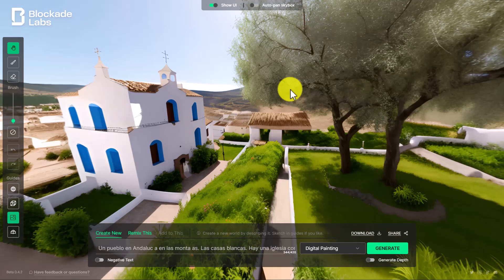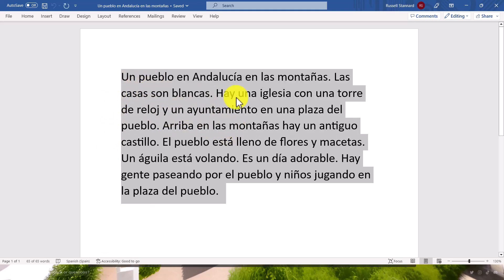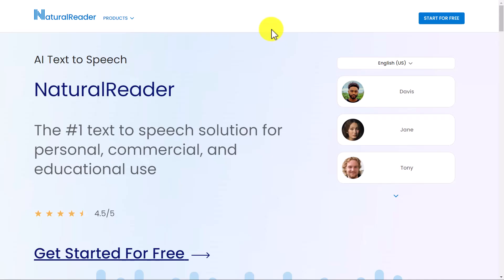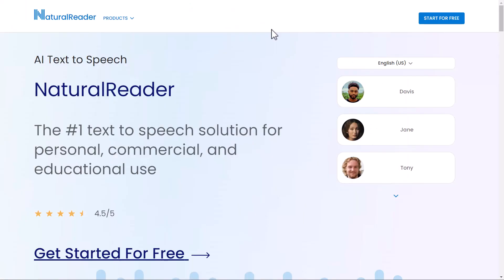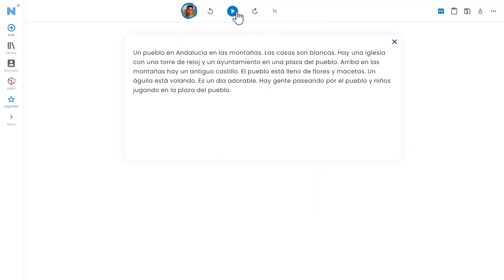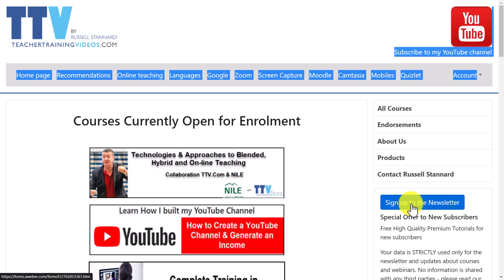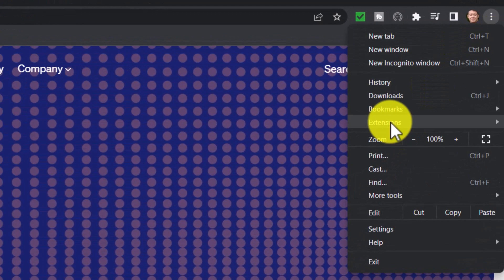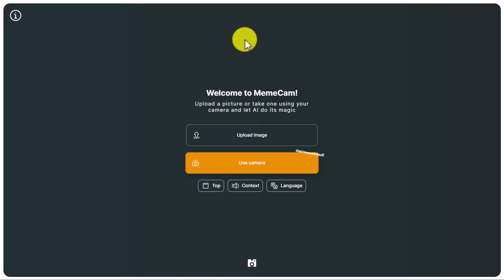FREE AI Tools for Language Learning- Tested in Class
Check out these FREE AI tools for language learning, tested in the classroom to enhance student engagement and success!

00:00 AI Tools for language teachers - Introduction
01:13 AI Tools- Great tool for vocabulary building, writing and speaking
04:17 AI Tools- Amazing tool for listen and pronunciation work
09:16 AI Tools- Talk to ChatGPT
12:03 AI Tools- Meme generator
13:40 Thanks for watching

Welcome to our groundbreaking video on harnessing the power of Artificial Intelligence (AI) to enhance language learning! In this tutorial, we will delve into the world of cutting-edge AI technologies that are revolutionizing the way teachers deliver language lessons, making them engaging, interactive, and captivating for students.

With the rapid advancements in AI, educators now have a vast array of tools and techniques at their disposal to create immersive language learning experiences. This video aims to equip teachers with the knowledge and skills needed to leverage AI technologies effectively in their classrooms, ultimately transforming the way students acquire new languages.

Throughout the video, we will explore a multitude of AI-driven applications that empower teachers to create dynamic and personalized language lessons. From speech recognition and natural language processing to machine translation and sentiment analysis, we will uncover the possibilities that AI offers for language instruction.

Discover how AI-powered virtual assistants can assist teachers in providing real-time feedback, pronunciation correction, and contextual understanding to students. Witness the power of AI chatbots in simulating authentic conversations, facilitating practice sessions, and adapting to individual learning styles.

Furthermore, we will showcase the implementation of AI in language assessment, enabling educators to evaluate students' progress more efficiently and accurately. Explore how AI algorithms can analyze linguistic patterns, detect errors, and provide instant feedback, fostering a continuous learning process.

The video will also shed light on the integration of AI technologies in language learning platforms, gamifying the educational experience. Explore interactive language learning apps that employ AI-driven algorithms to tailor lessons, adapt difficulty levels, and provide personalized recommendations, captivating students and fostering their motivation.

Join us on this educational journey as we explore the realm of AI technologies designed to empower language teachers and enhance language learning outcomes. Discover the transformative potential of AI in the classroom, as we bridge the gap between traditional teaching methods and the exciting possibilities presented by AI.

Are you ready to embark on this transformative adventure? Let's unlock the power of AI to revolutionize language education and shape a future where language learning is both effective and captivating for students around the globe!